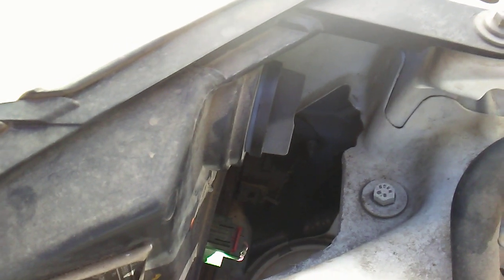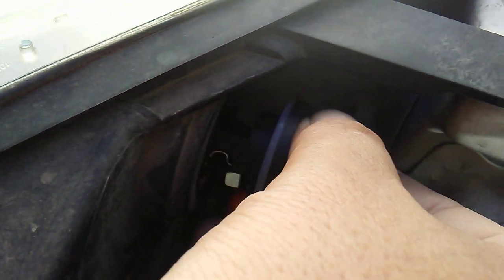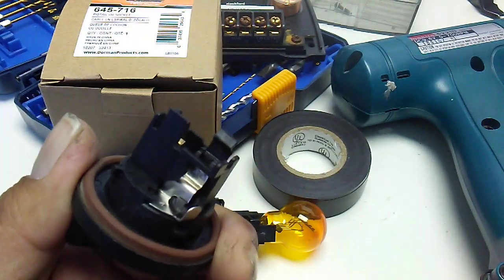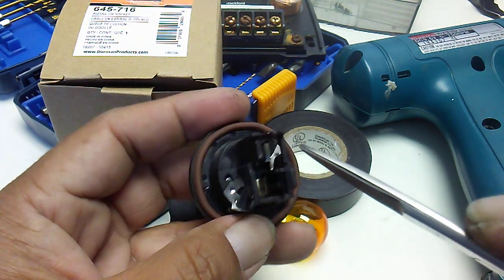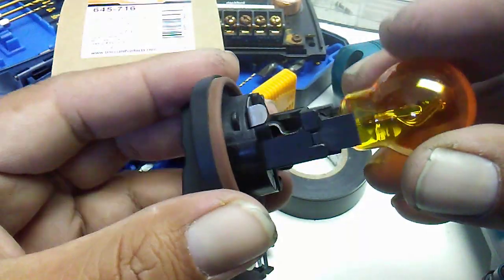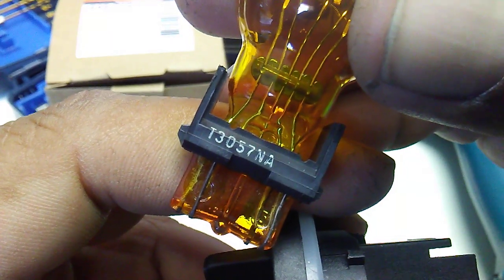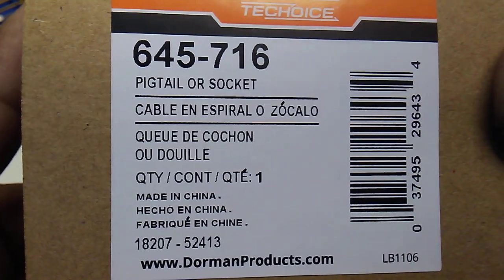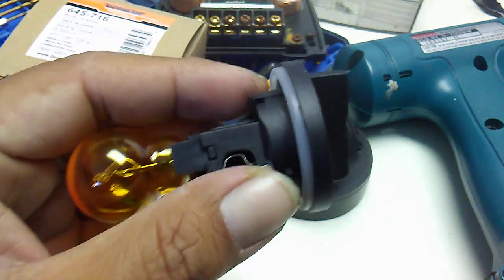Ford Transit Connect front headlight turn signal problem